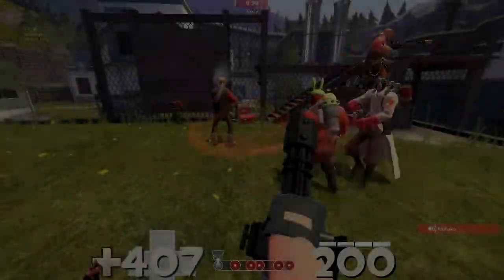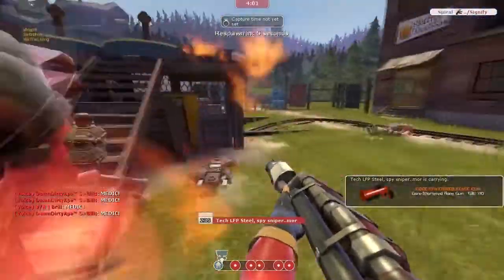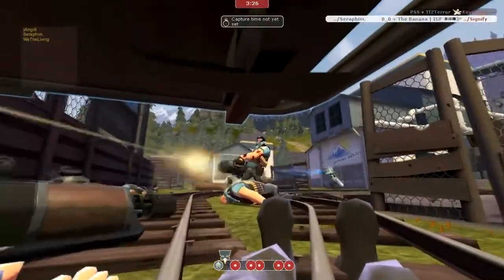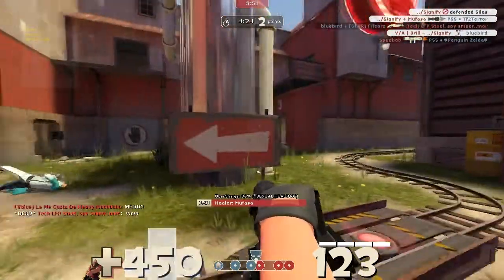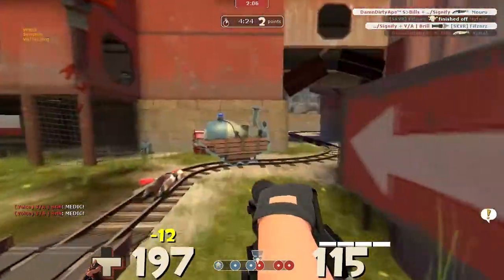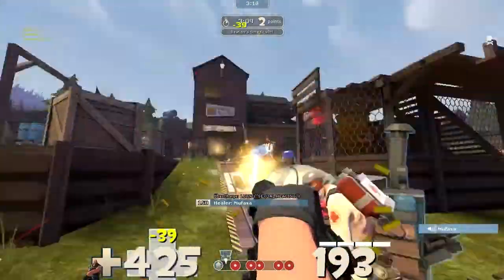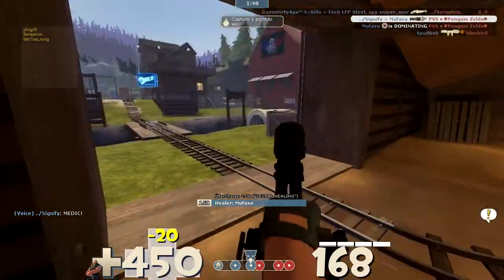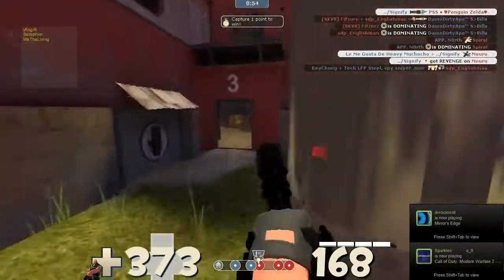How2Highlander! The Highlander Heavy!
Like to see more highlander vids? Press the like button to let me know the feedback!

A video going over the major strats and good playstyle as the heavy. As this fat lovable bear of a man, teamwork with the medic and the engie is very important as well as using team based holds and pushes to win the game!